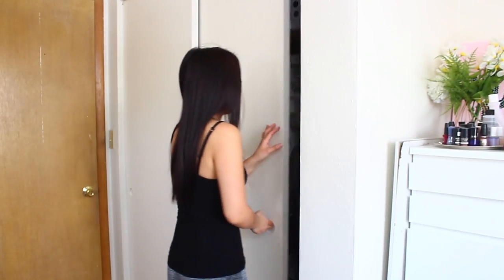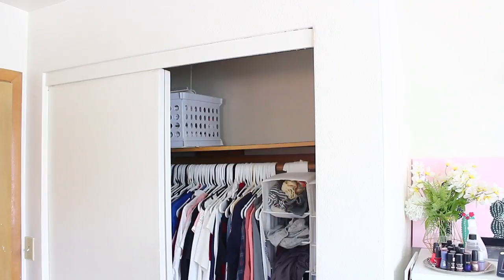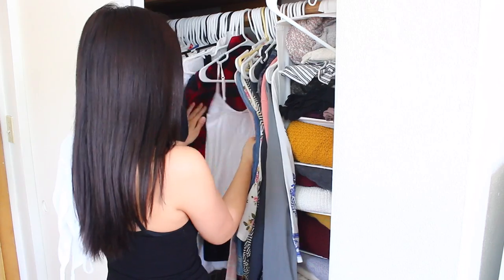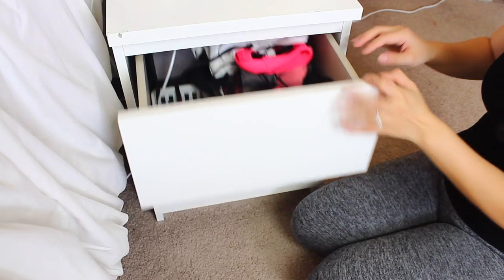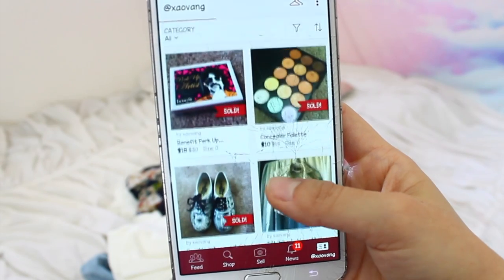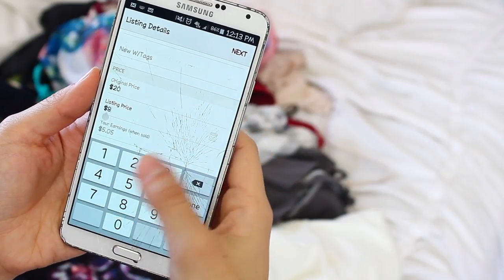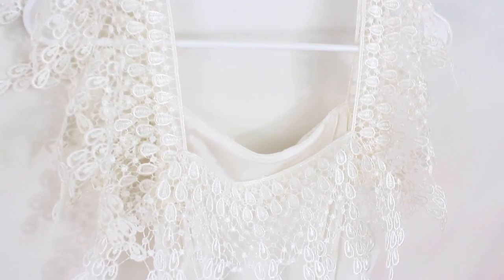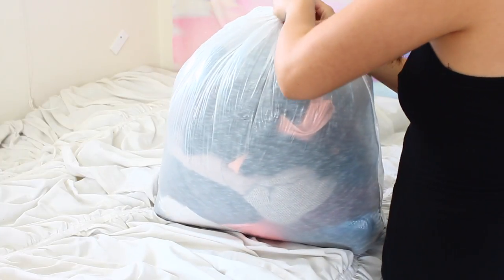Spring Cleaning | Decluttering Clothes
Wanted to share with you guys my spring cleaning! Getting rid of a bunch of clothes! Make sure to check out Poshmark and leave your closet handles below for me to check them out!

Makeup Revolution Fast Base Foundation Stick for DRY SKIN? | Swatches, Review, & Demo

♥ FAQ
Age: 26
Ethnicity: 100% Hmong
Camera: Canon T3i
Editing: Final Cut Pro X